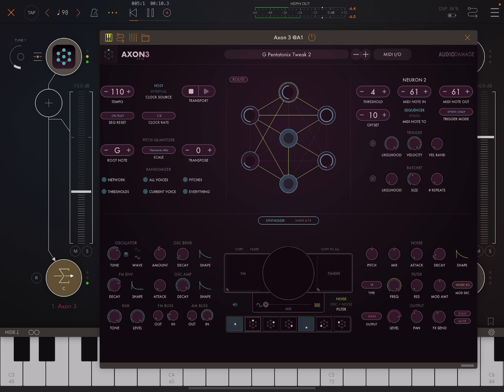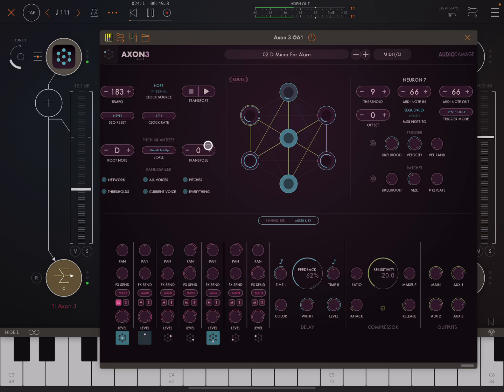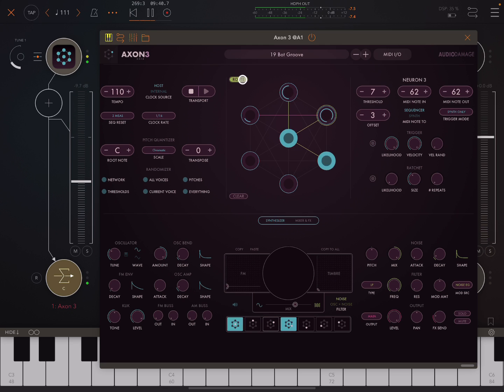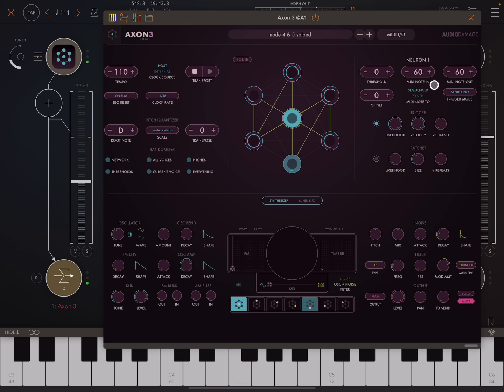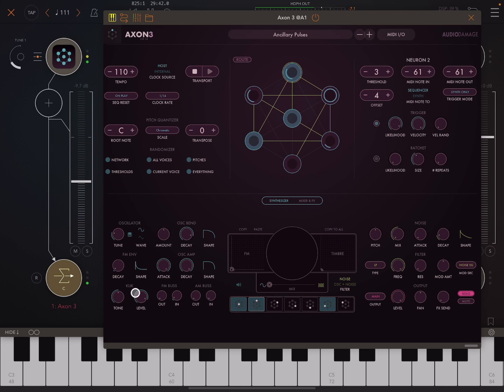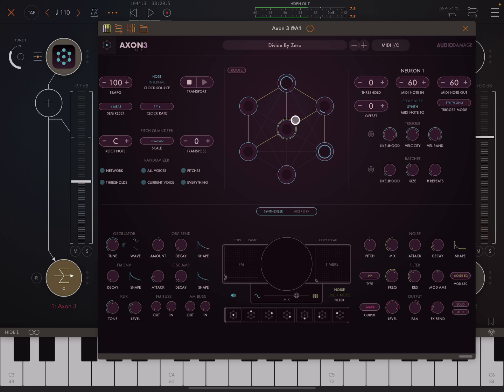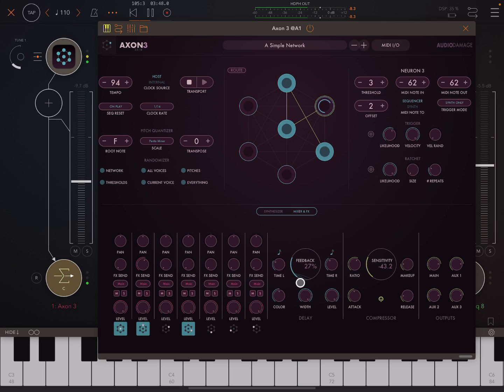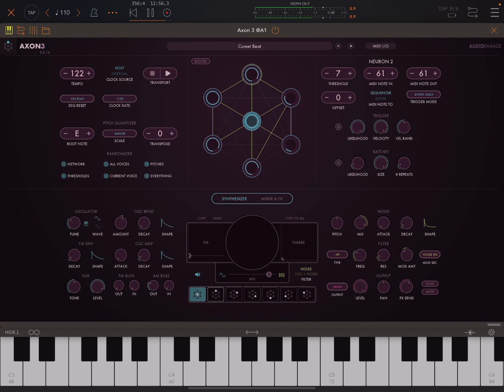Audio Damage Axon 3 // Everything Explained // Walkthrough & Review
A detailed spoken walkthrough / review / tutorial of Axon3 by Audio Damage - it’s a fantastic drum synth, currently priced around $90 on desktop and a mere $5 on iOS—such a steal at that price! 🟪 If you are buying this for desktop by the way, and are a fan of my work, you can support me, at no extra cost to you, by using this affiliate link for the desktop version.

This is the appstore link (of course, sadly, there are no appstore affiliate links, since Apple scrapped their affiliate program more than 5 years ago—a surprisingly large number of people are stilll under the wrong impression that that affiliate program exists):

🟪 One-off donations are another way to support me if you can!

Timestamps:

00:00:00 Introduction

00:01:13 Brief overview of neural network sequencing concept

00:03:52 Explaining thresholds and offsets

00:06:39 Clock rates and sequencer reset

00:09:09 Pitch quantizer and scales

00:10:26 Randomizer demonstration and tips on 'thinning things out'

00:18:30 More on the neural network routing, senders and receivers

00:19:59 UI top right: Neuron settings, likelihood, ratcheting

00:31:15 Annoyance regarding the iOS version

00:33:25 UI lower left: Main oscillator section

00:39:16 Diving into the FM / AM bussing

00:46:56 UI lower central section: auditioning, mixing oscillators, XY, scope?

00:49:17 Noise oscillator section

00:52:57 Multi-output/auxiliary setup

00:55:28 Mixer, delay, compressor

00:57:35 My review and constructive criticisms recapped, midi learn